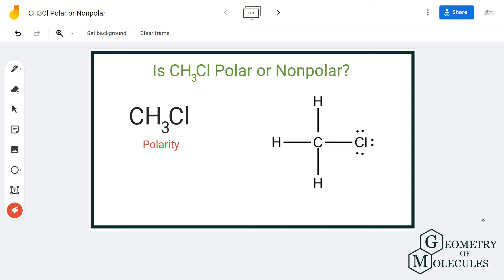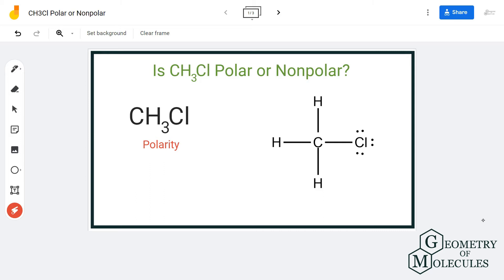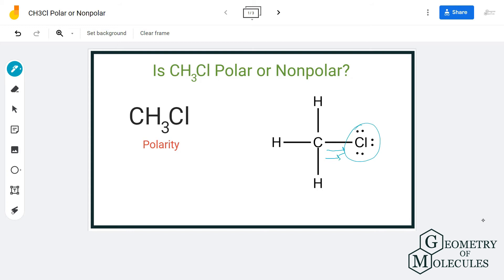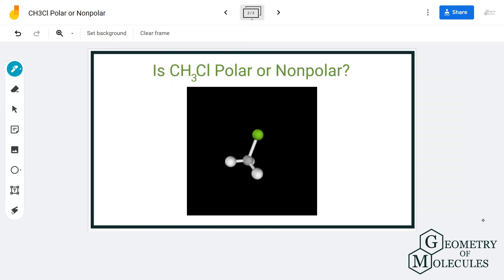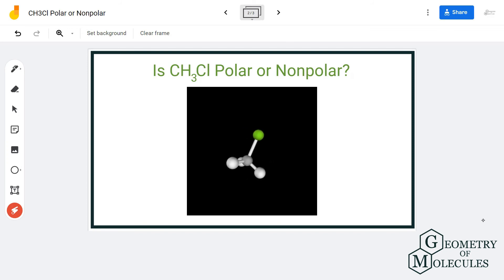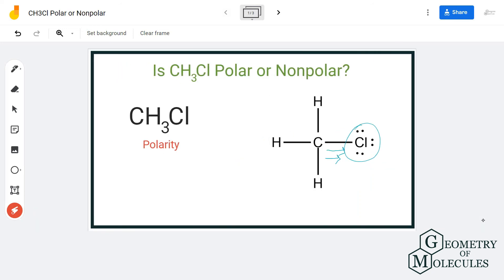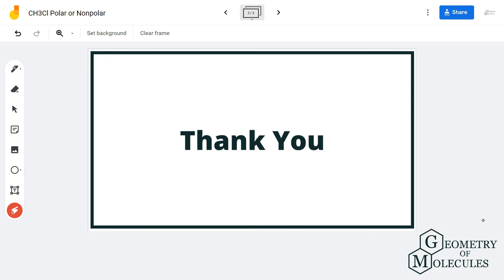Is CH3Cl Polar or Nonpolar? (Methyl Chloride)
Hey Guys!

In this video, we are going to look at the polarity of Chloromethane. It has one Carbon atom, three Hydrogen atoms and a Chlorine atom. To know the Polarity of the molecule, we have to first look at the Lewis structure of the molecule.

Watch this video to find out if CH3Cl is polar or non-polar. To know more about this molecule and its polarity in detail, check out this blog post on Ch3Cl polarity